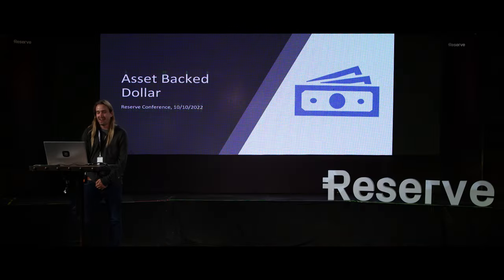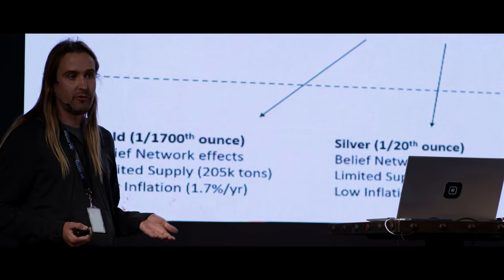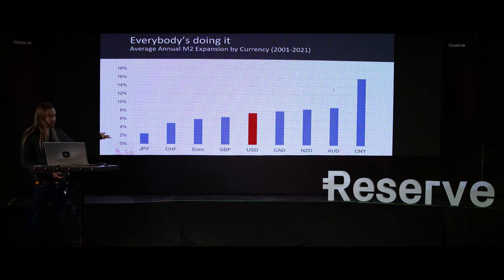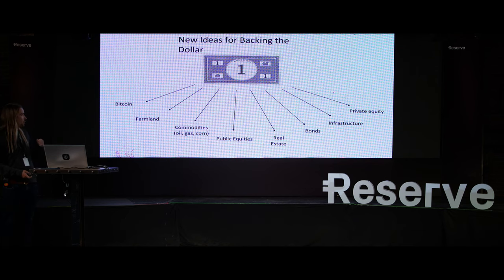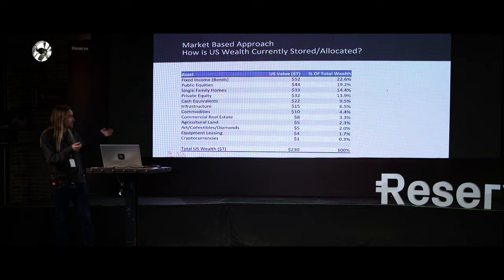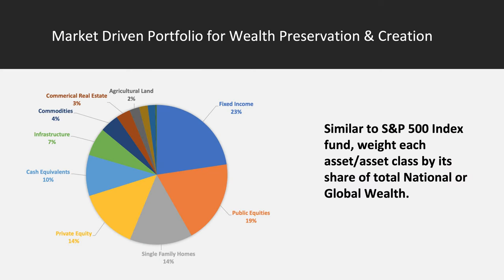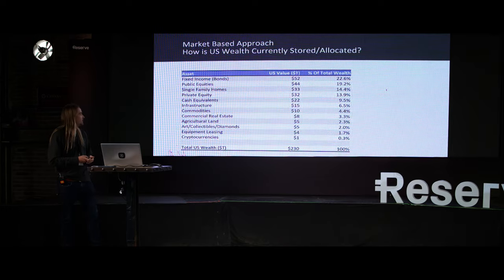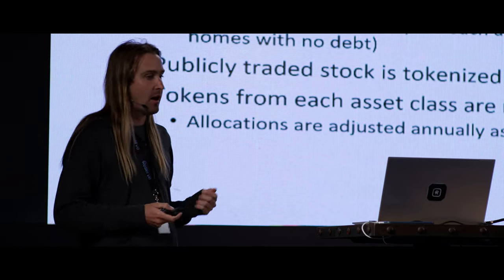Reserve Protocol Launch | Chapter 2 | How asset-backed currencies could look, by Tom Currier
An outside look at how a future RToken could look, by serial entrepreneur Tom Currier. There's many directions an asset-backed currency could go, and here is a bright take on a unique pathway.

These videos are neater "Director's Cuts" of our Protocol Launch videos, which were originally live edited on the day.